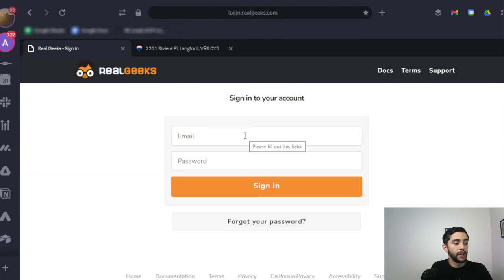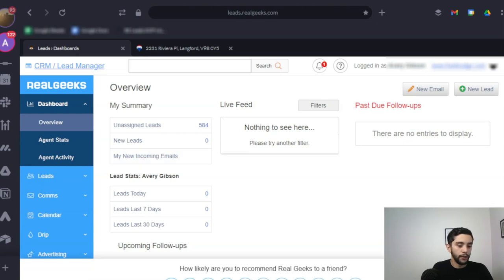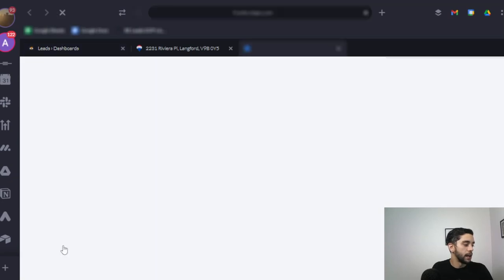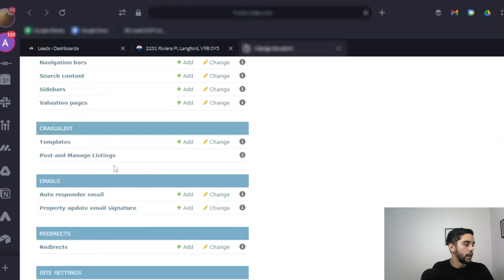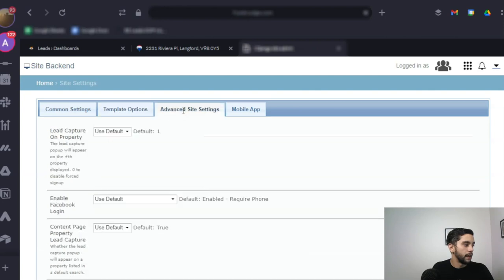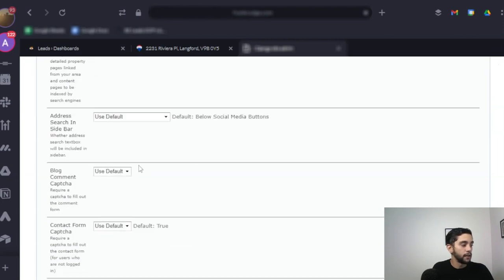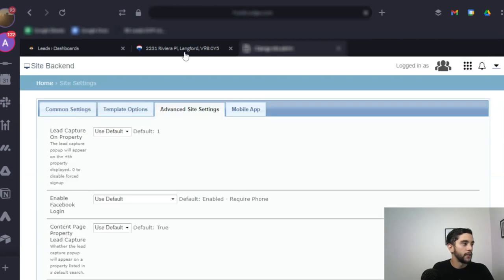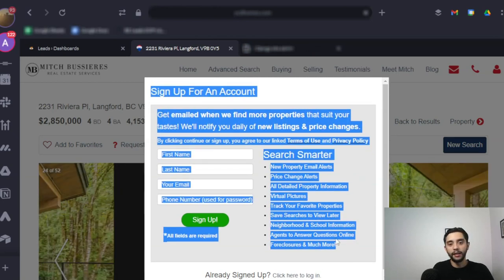How To Add A Lead Capture Form To Real Geeks Website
This is a tutorial on how to add a lead capture form to your Real Geeks website/CRM. Specifically on the property detail page. Do this to make sure you're capturing the leads who are looking at real estate on your website!

[FREE] Get strategies, custom code & tips on how to optimize your Real Geeks website & generate more leads

💻 Must Watch Real Geeks Videos 💻

📚 Free Resources 📚

⚙️ Recommended Software ⚙️

Sign Up to Real Geeks and Get 4 Bonuses From Me

1. My Proven FB Ad Templates
2. 180 - Day Email/SMS Sequence
3. Buyer Lead Magnet E-Book
4. Custom Home Page Code